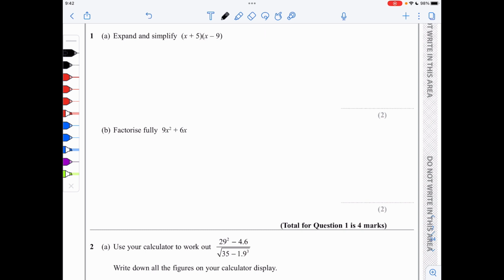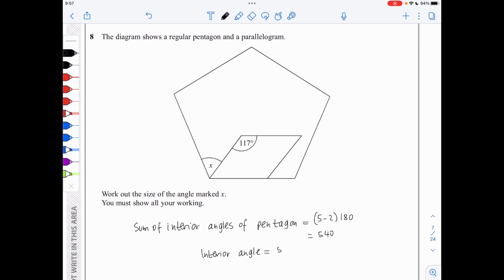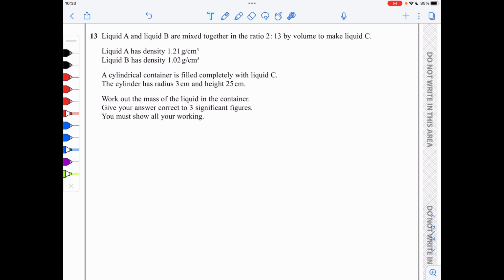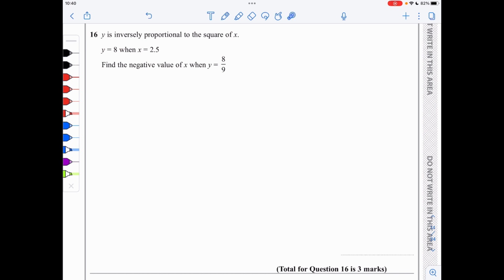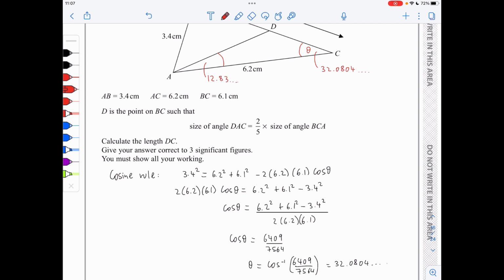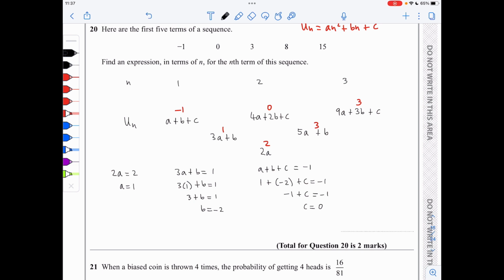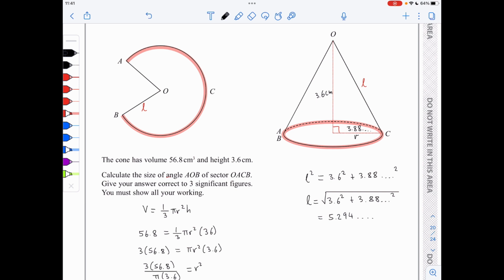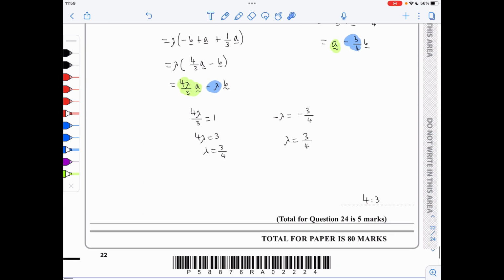GCSE Mathematics November 2019 - Paper 3H (Calculator)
Contents:
00:00 - Intro
00:05 - Question 1
00:20 - Question 2
00:48 - Question 3
01:33 - Question 4
02:31 - Question 5
02:59 - Question 6
03:42 - Question 7
04:55 - Question 8
06:09 - Question 9
07:15 - Question 10
08:09 - Question 11
08:49 - Question 12
10:23 - Question 13
12:56 - Question 14
14:31 - Question 15
15:38 - Question 16
17:03 - Question 17
19:06 - Question 18
22:56 - Question 19
24:12 - Question 20
26:31 - Question 21
27:31 - Question 22
29:00 - Question 23
32:56 - Question 24